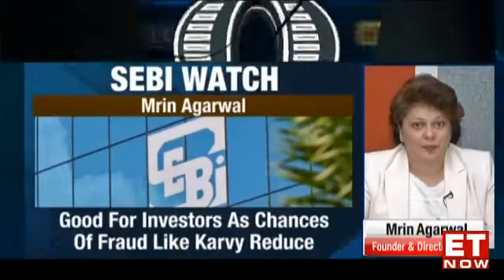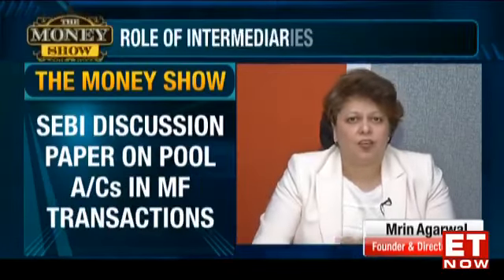ET Now - The Money Show - 8th Jan 2020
Watch Mrin Agarwal as she speaks with Mubina Kapasi on The Money Show on ET Now on how SEBI circular will affect demat account holders.